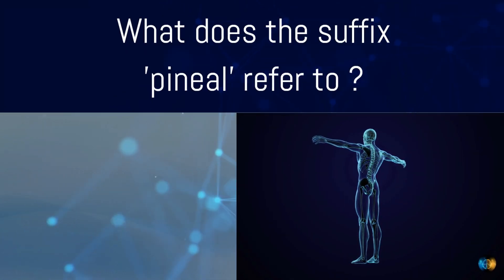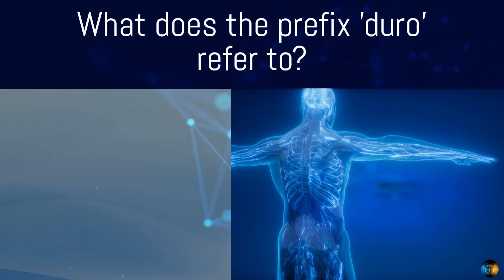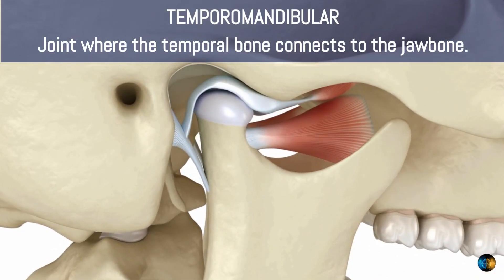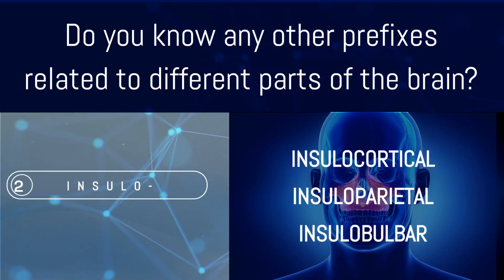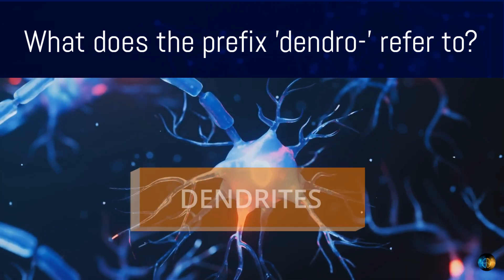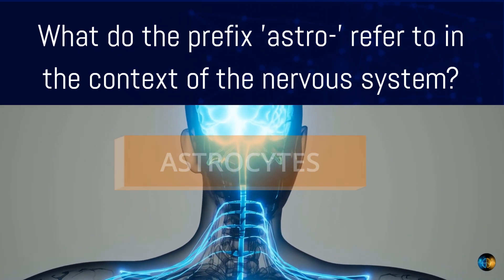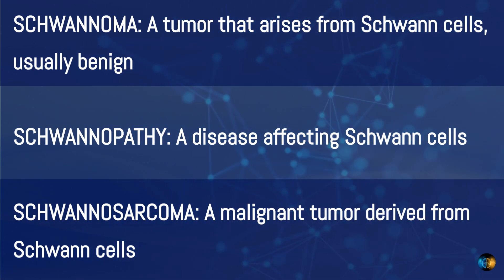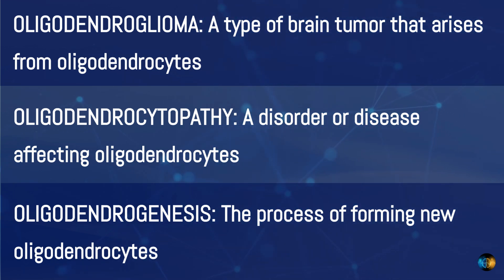Advanced Medical Terminology Quiz. Make it Easier! Human Body Quiz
Human body Quiz. Human body Questions with answers for Medical Students, Healthcare For Medical Students, Healthcare Professionals like Nurses, doctors, pharmacists,  Health Students in fields like physical therapy, occupational therapy, and medical assisting. Also Patients and Caregivers: Individuals interested in their health or caring for someone with a medical condition. Educators and Trainers, Health Enthusiasts, Lifelong Learners or any person that already watch a video in youtube about medicine or human body quizzes.
Usually users don't do this quiz twice